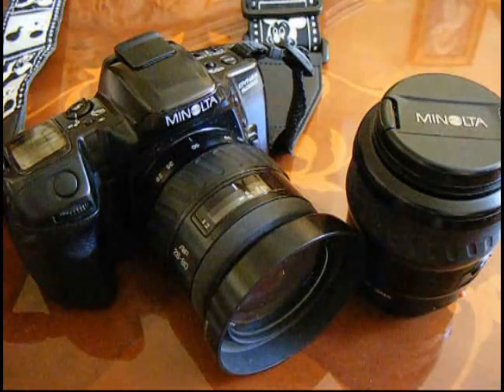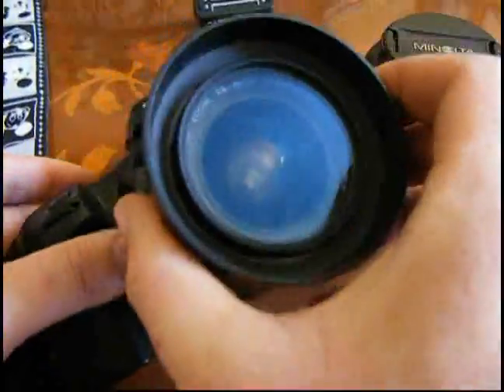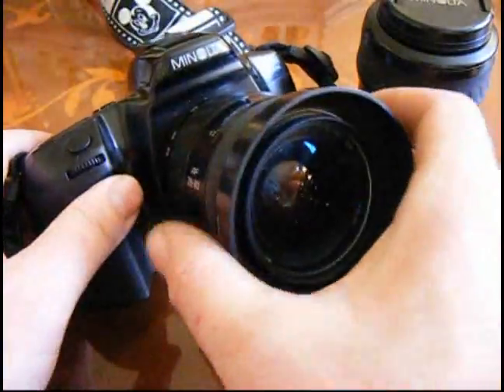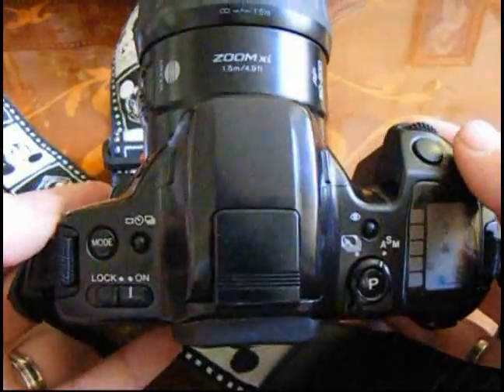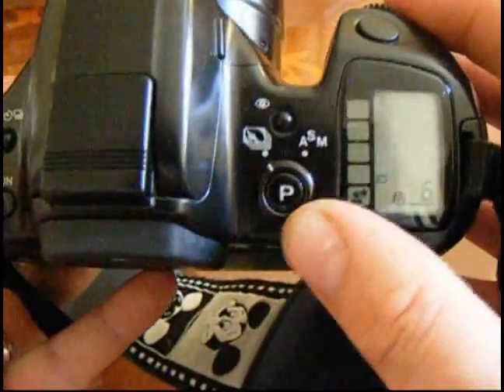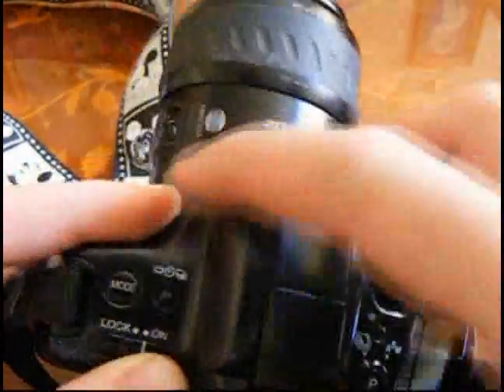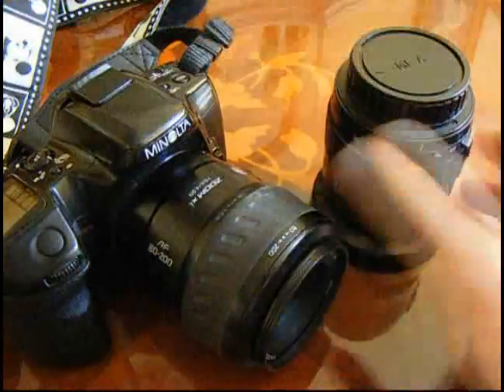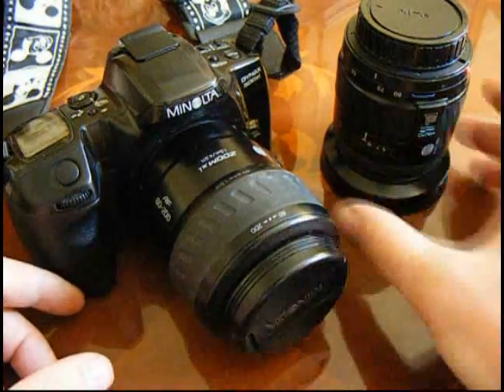minolta dynax 500si 35mm film slr